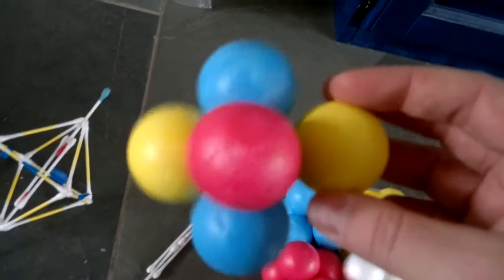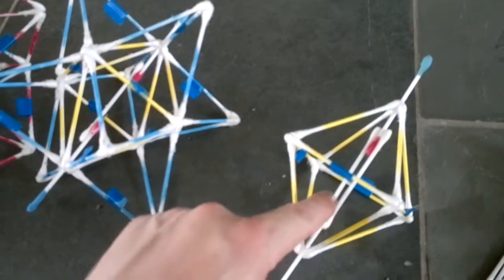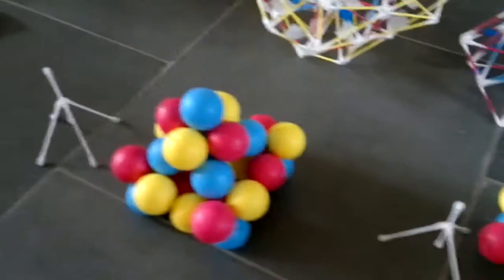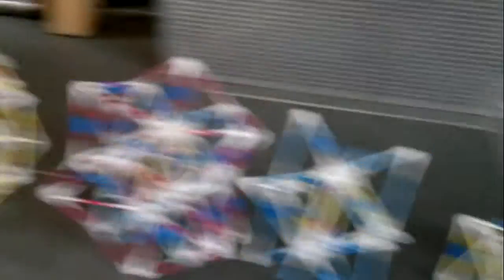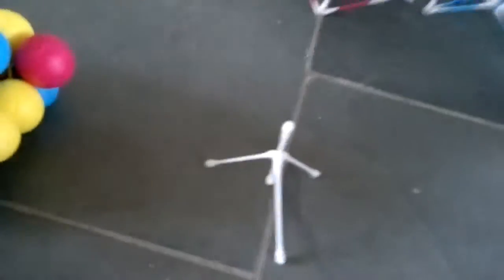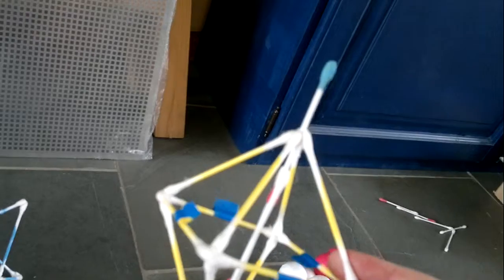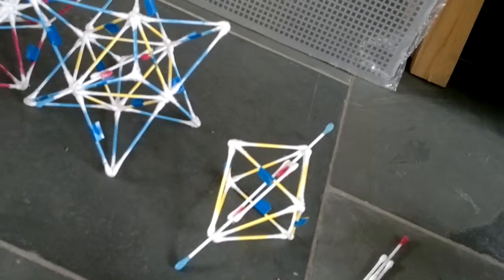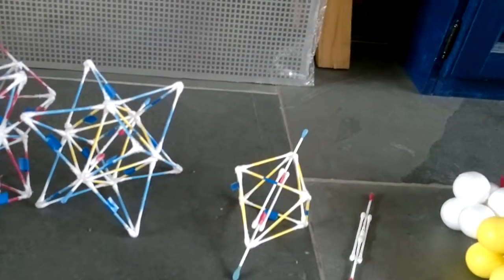SDR56c Atom Model, shield 1 & 2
The "van Kemenade" atom model is the most accurate 3D model to date. It incorporates both the crystal shape of atoms, as well as the exact number of orbiting electrons per shield. In addition atomic weight and material properties comply also with the periodic table of elements.
Building these models is quite simple and very rewarding: Great for stunning both
teachers and professors!